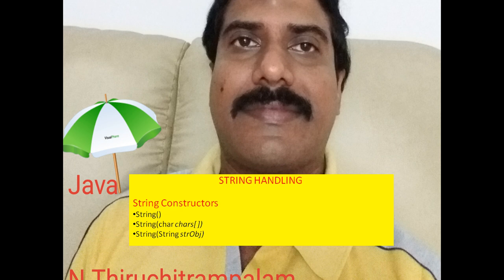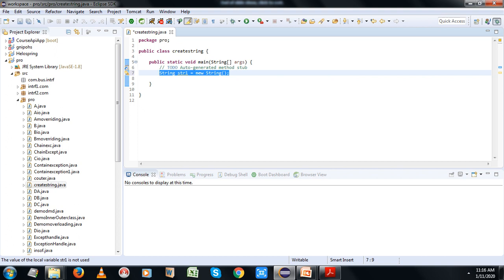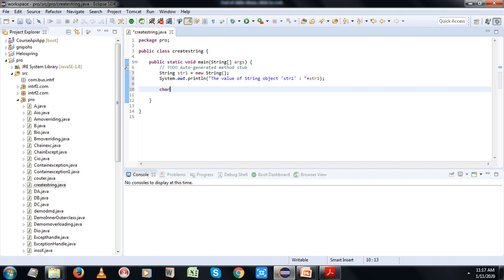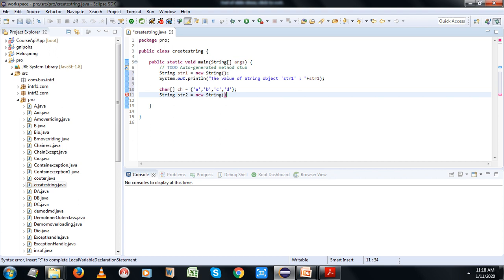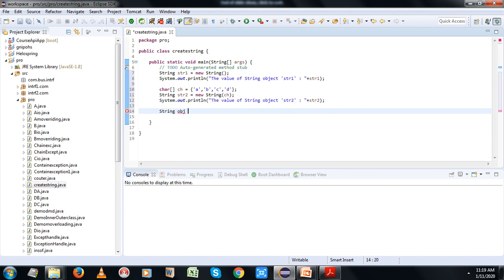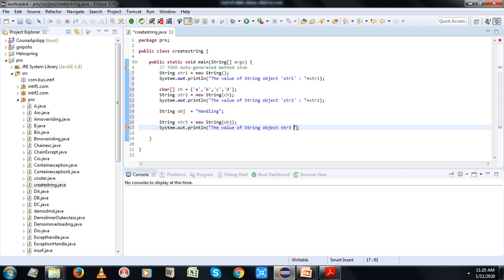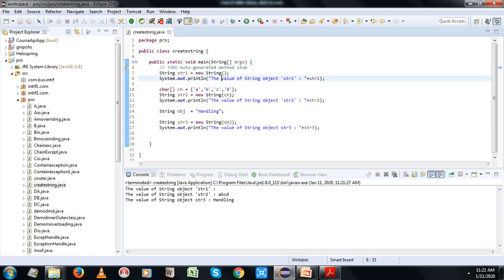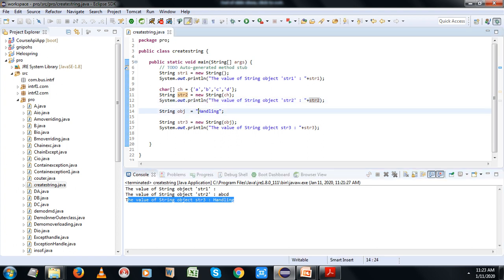S13 Java - String Object Creation Using Constructors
1.What is String?
2.What are all the 3 different ways to create String Object using Constructors?